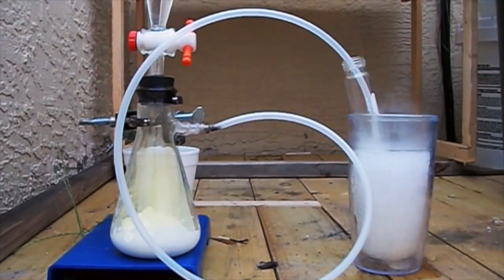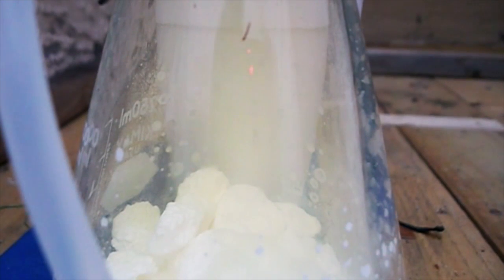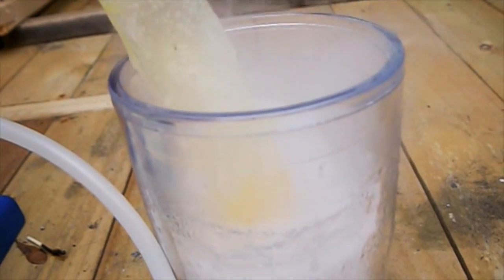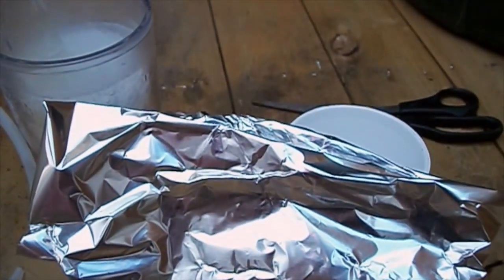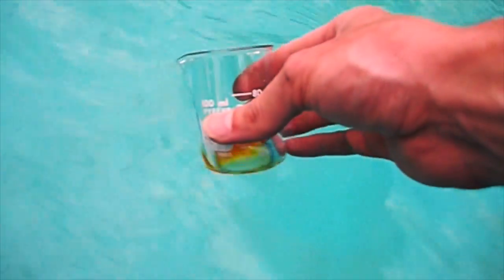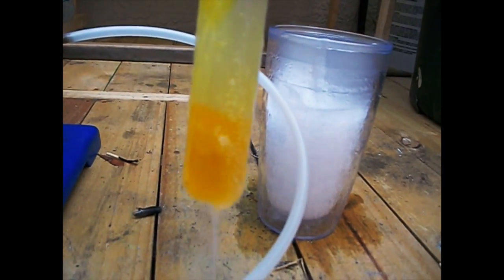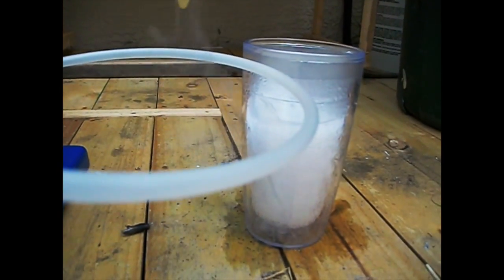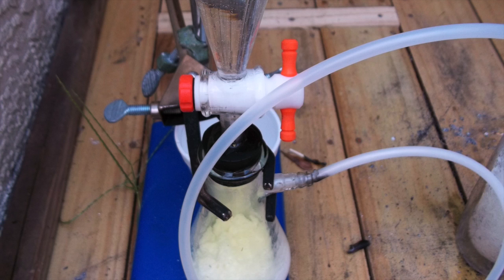Synthesizing LIQUID Chlorine!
How to generate chlorine gas with TCCA, HCl. Then how to condense it into a liquid with Dry Ice/Alcohol.